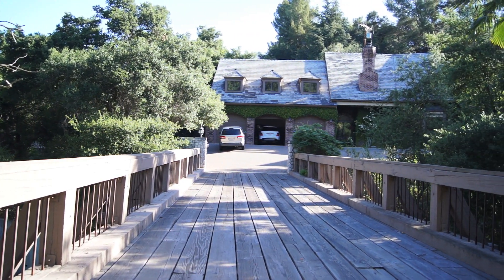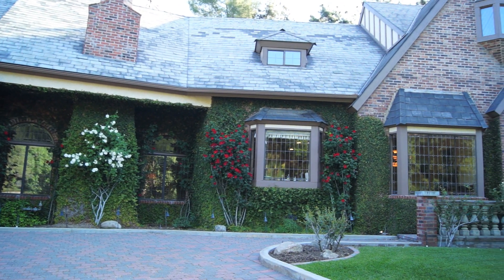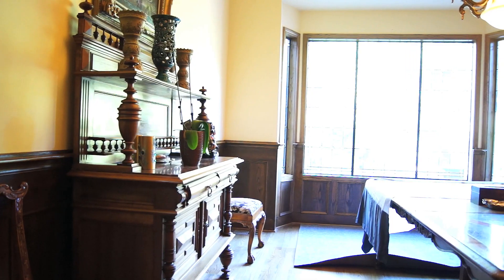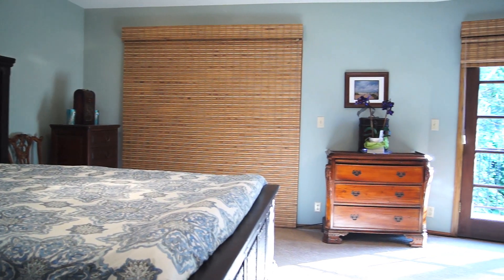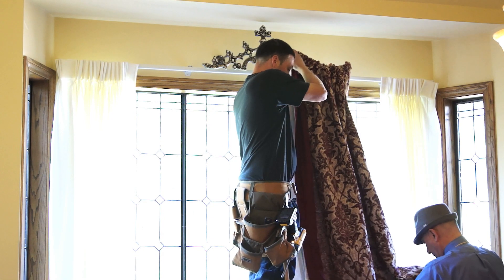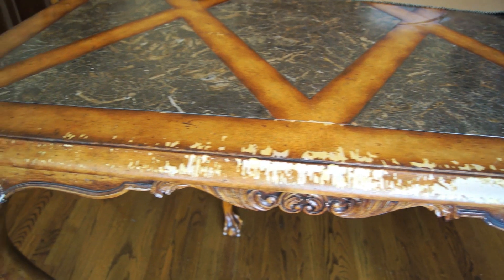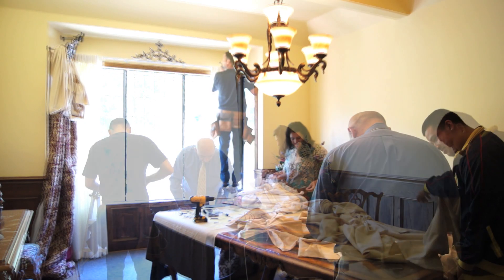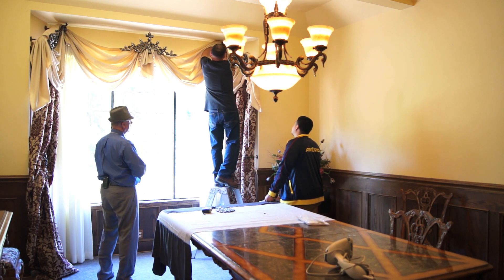Protecting Furniture from Sun Damage with the Right Window Treatments | Galaxy-Design Video #108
Protecting Furniture from Sun Damage with Window Treatments. Get more pictures of unique DIY window treatments from our catalog

In this video you will find a simple way to protect your valuable furniture from the ravages of direct sunlight.  The tips you will find in this short video will save you thousands of dollars and preserve your furniture from premature aging.

In this video we'll be showing you:

- How to protect furniture from sun damage
- Preserving valuable furniture
- Drapery ideas
- Elegant drapery designs
- Window treatment tips

Let us know if you would like to see more ideas for protecting furniture from sun damage.